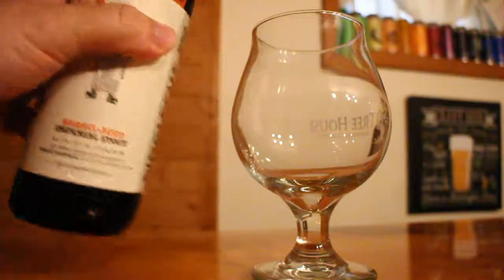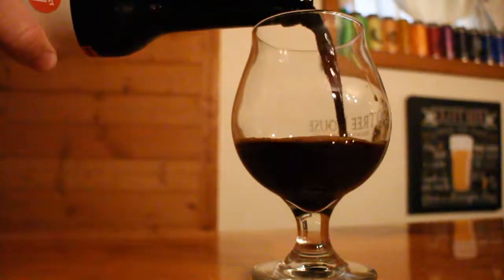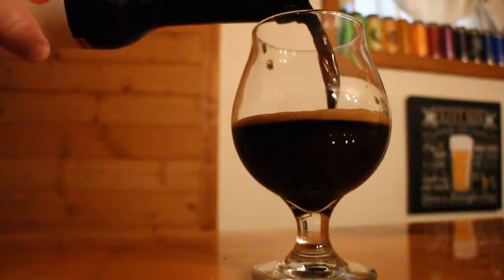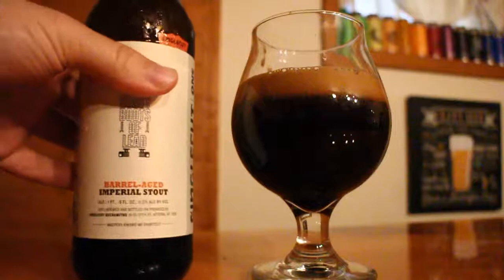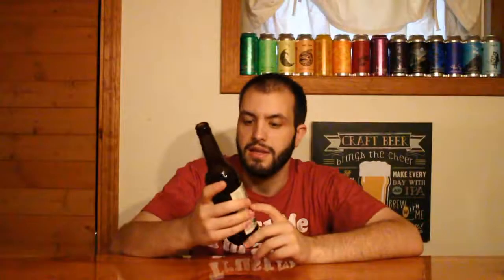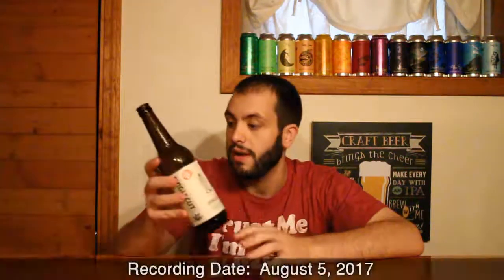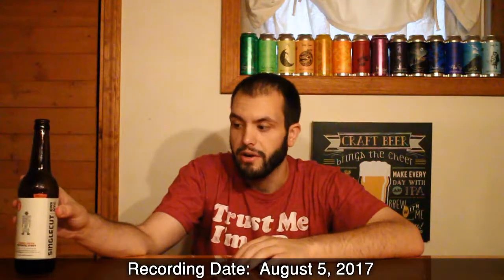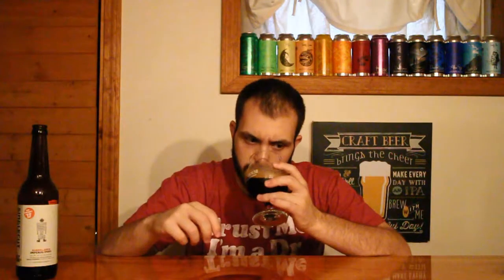SingleCut Rye Whiskey BA Heavy Boots Of Lead (2017) Review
Heavy boots of lead, fills his victims full of dread!

BEER INFORMATION

Rye Whiskey Barrel-Aged Heavy Boots Of Lead
SingleCut Beersmiths - Astoria, NY
Style:  Rye Whiskey Barrel-Aged Imperial Stout
ABV:  11%
Ingredients:  Cacao, Vanilla, Coffee
Availability:  Rotating

Brewery's Description:
Created in the great magnetic field.  Super complex richness of mega-chocolate, roast, vanilla and coffee in an astonishingly smooth and ester-overtoned monster of a brew.  Our '17 version was aged in Rye Whiskey oak barrels and has a second vanilla and cocoa infusion.

RATINGS

Shawn's Rating:  A (94-96)
BeerAdvocate:  4.23/5 - Exceptional (44 Ratings)
Untappd:  4.24/5 (1,940 Ratings)